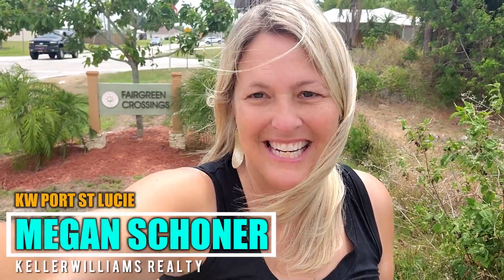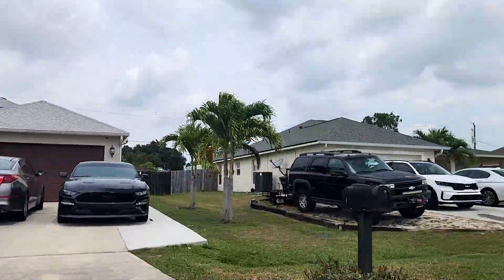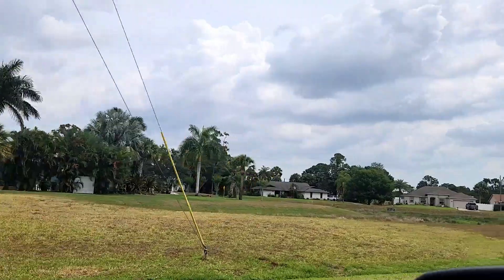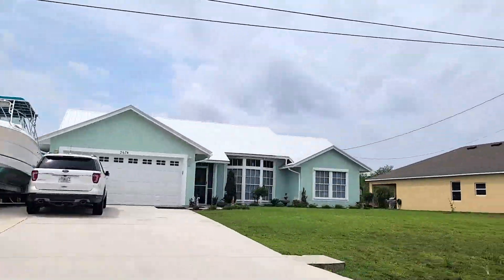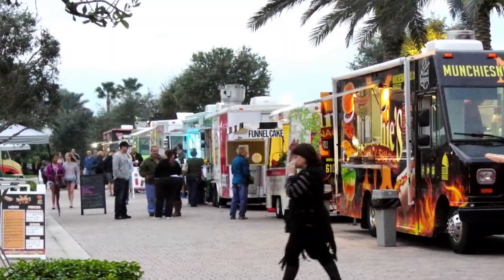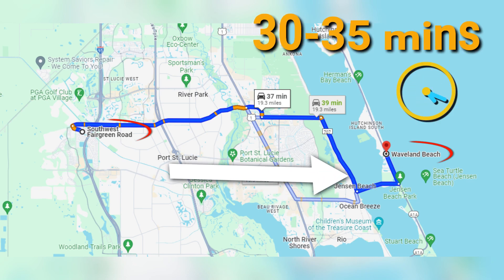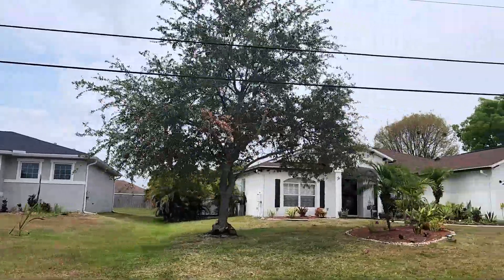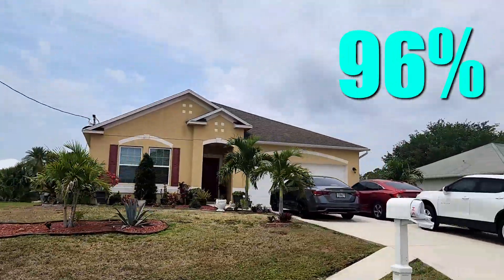🏘️Explore FAIRGREEN CROSSING In Port St Lucie Florida - Community Tour And Neighborhood Guide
Join us on a community tour of Fairgreen Crossing, one of the most sought-after neighborhoods in Port St. Lucie, Florida. Discover what makes this community a top choice for residents looking for quality living in a vibrant area.

Walk through the serene streets of Fairgreen Crossing and get a firsthand look at the beautiful homes and well-maintained landscapes. Explore the amenities that Fairgreen Crossing has to offer, from parks and recreational areas to community centers and more.

Fairgreen Crossing is not just a place to live, it's a community that offers a lifestyle. Whether you're a family looking for a safe environment with great schools or a retiree seeking a peaceful yet active community, Fairgreen Crossing caters to all.

If you're considering moving to Port St. Lucie Florida or interested in buying a home in Fairgreen Crossing, we provide you with all the necessary details to make an informed decision.

🤔 Thinking of buying or selling in Port St. Lucie Florida & surrounding areas? Let me help you! 🏡

If this is your first time on this channel, and you want to know everything about living in Port St. Lucie Florida then subscribe and tap the bell 🔔 for notifications to be the first to know about all things Port St. Lucie Florida.😃

We get calls and emails every day from people just like you, looking for help in making their move! Whether you are moving in 9 days or 90 days, give us a call, shoot us a text, or send an email so we can help you make a smooth move to the Port St. Lucie Florida area.

REALTOR®, Keller Williams Realty – Port St. Lucie Florida, license #3360679